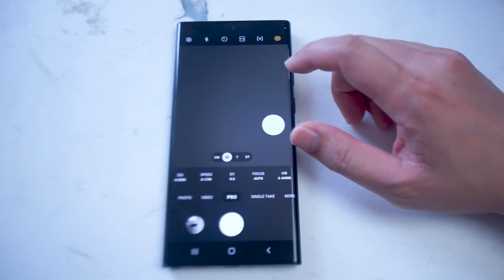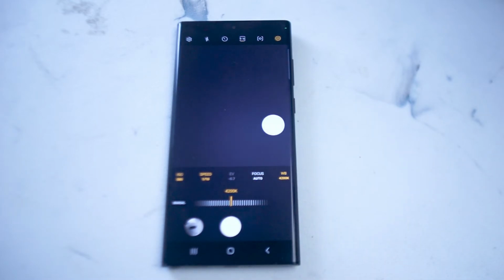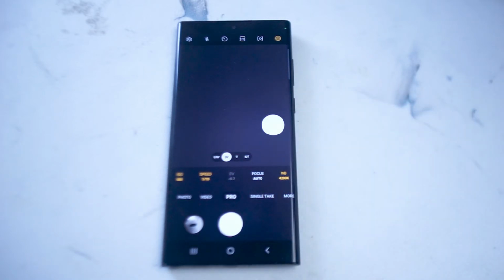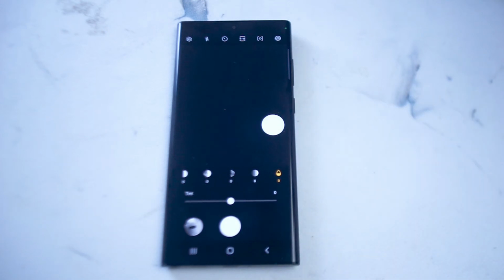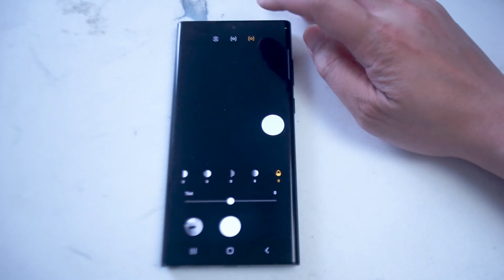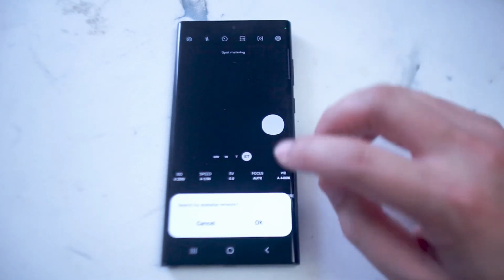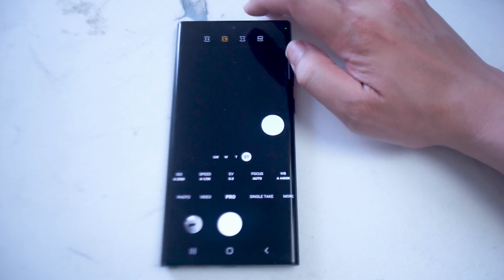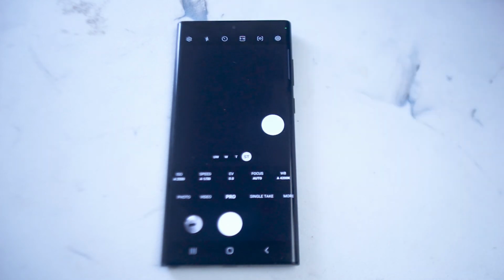Samsung S22 Ultra - Pro Photography mode settings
This video will go over the Pro Photography Settings on the Samsung S22 Ultra.

S22 Ultra Cases